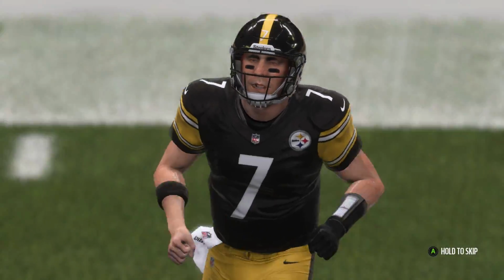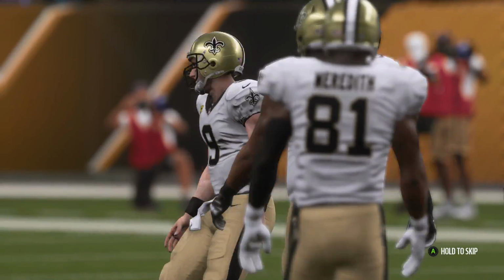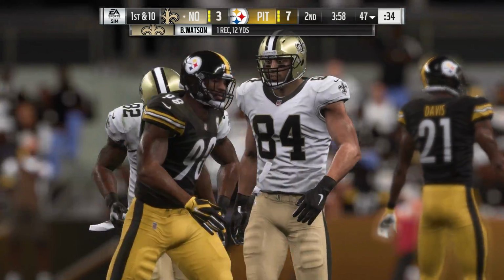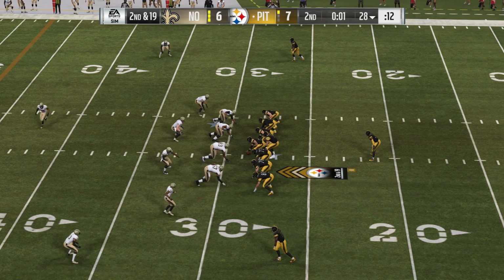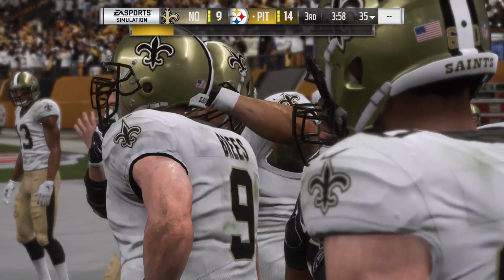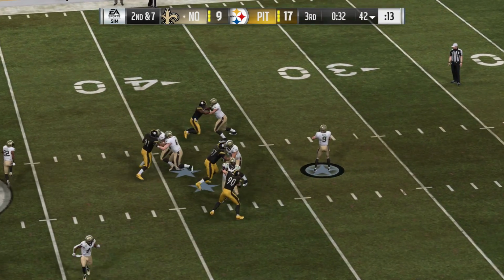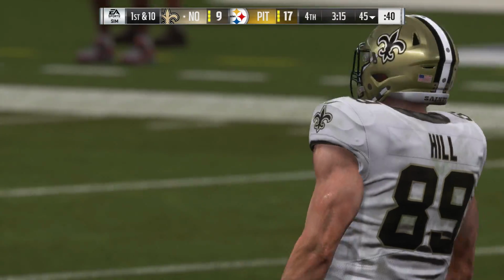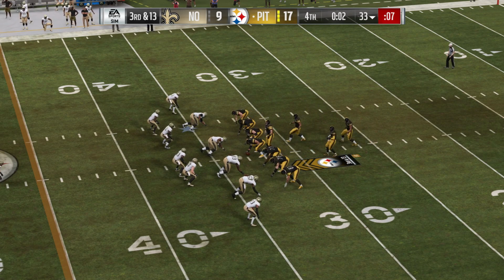Madden NFL 19 full all madden gameplay: New Orleans Saints vs Pittsburgh Steelers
New Orleans Saints vs Pittsburgh Steeler (CPU vs CPU gameplay difficulty: All Madden)